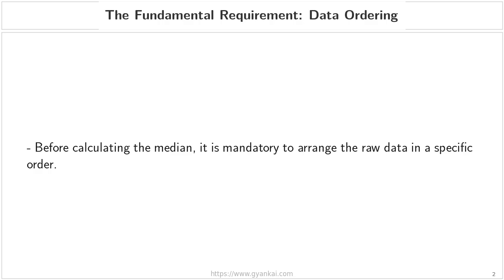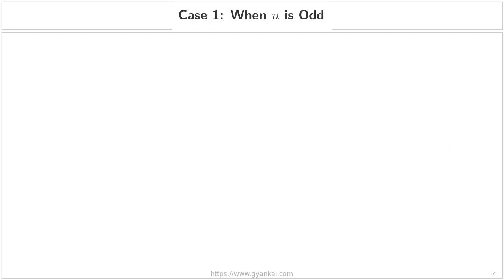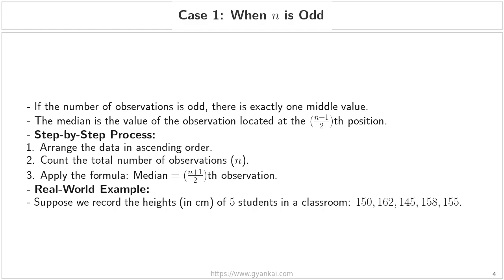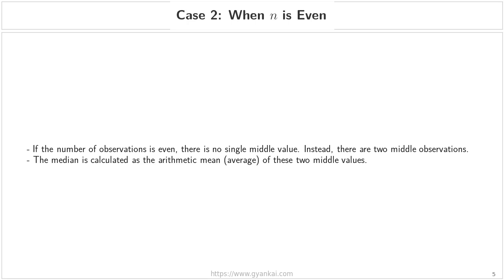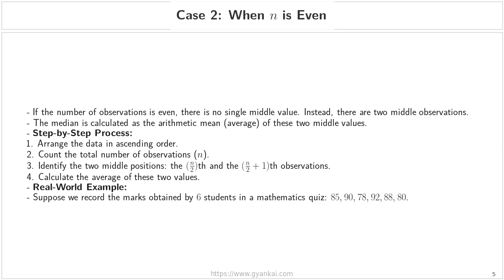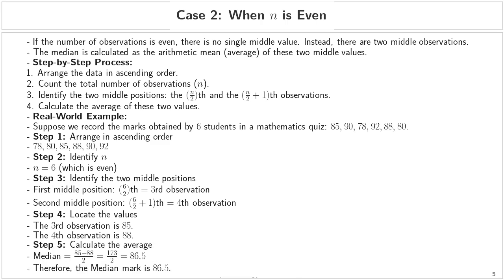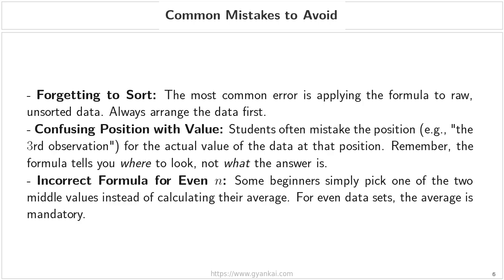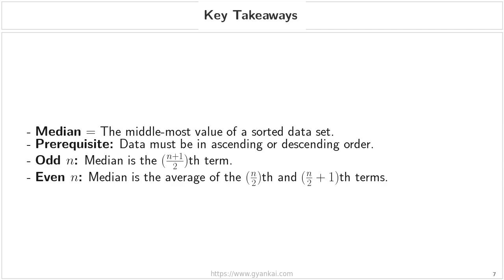Review of Median for Ungrouped Data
Master the concept of "Median of Grouped Data" in this comprehensive tutorial designed specifically for Class 10 NCERT students. We simplify complex statistics by starting with a quick review of ungrouped data before diving into the core requirements like proper data ordering. Learn step-by-step calculations for both odd and even numbers of observations, identify common pitfalls to avoid during exams, and walk away with clear key takeaways. Perfect for CBSE board preparation! Master the formulas and techniques needed to solve any grouped data problem with confidence.